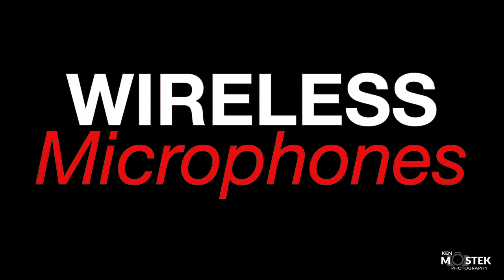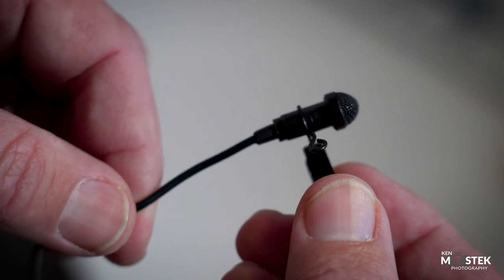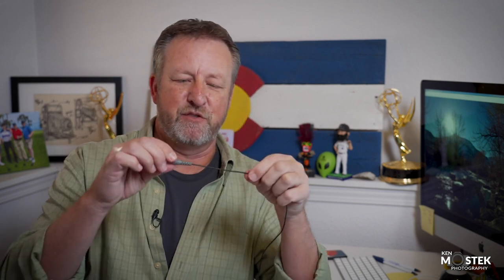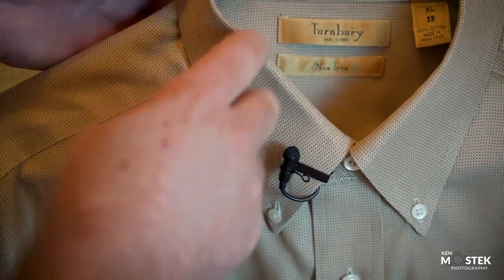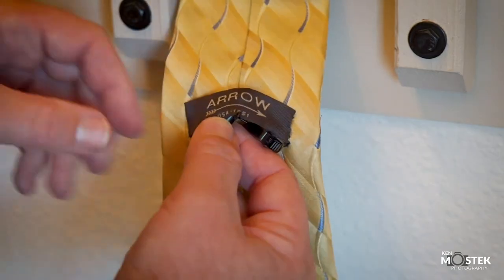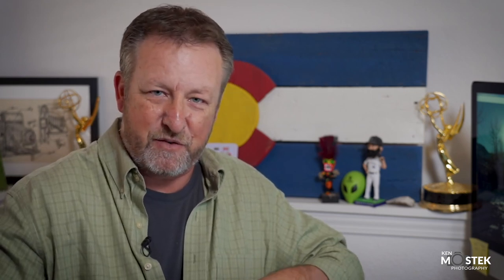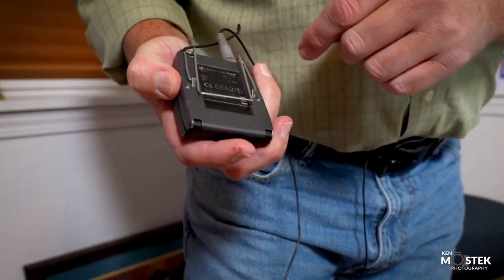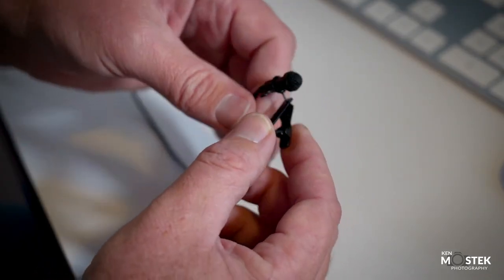Why is my WIRELESS MICROPHONE making STATIC?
Don't you just hate it when you are going to record a video using your wireless microphone and all you hear is static? Or the audio is cutting in and out? Either way, there's no way you can use that audio!

In this video, I've got 10 tips for you on what may be causing the problem, and I'll also teach you some techniques on how to use your wireless to get the best audio possible.

EQUIPMENT:

CAMERA: Sony a7iii
CAMERA 2: GoPro Hero 8 Black
LENS: Sony 24-105 f.4, Tamron 17-28 f/2.8, Tamron 70-180 f/2.8
AUDIO: Sennheiser ew100 G2;  Rode on camera microphone
TRIPOD: MEFOTO Roadtrip
TRIPOD: Joby GorillaPod 5K
LED LIGHTING:  Fovitec
EDITING: Adobe Premiere Pro